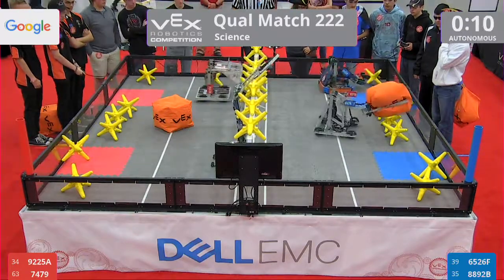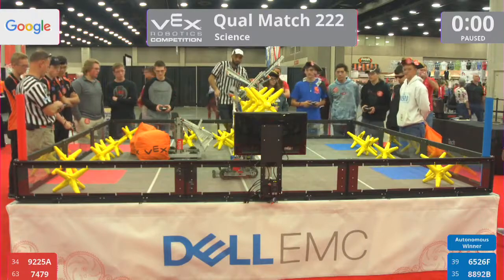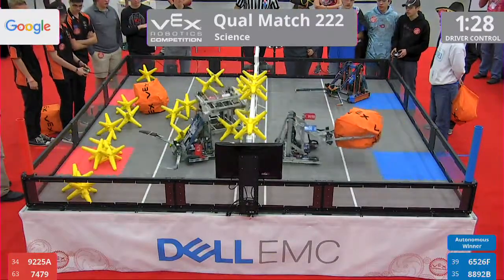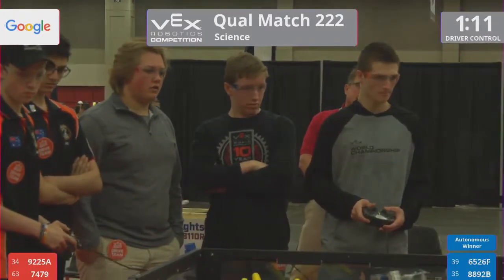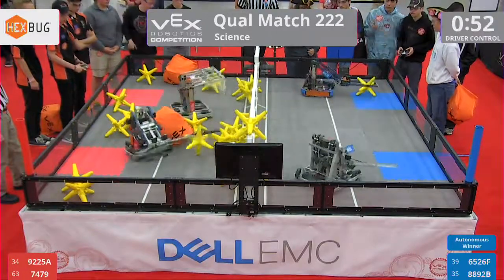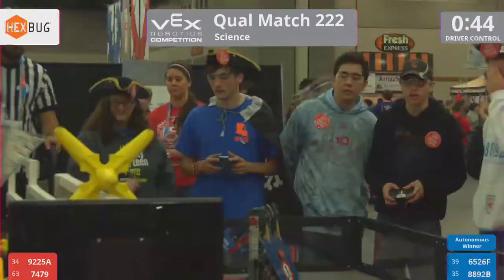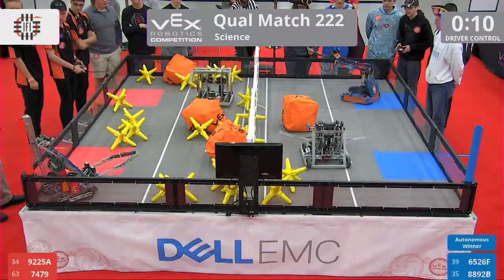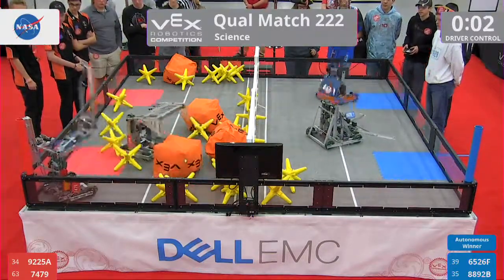2017 VRC Sci Q222 - 9225A 7479 vs 6526F 8892B - 2 to 43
Red - Score 2:
9225A (Wildcat A, White Plains High School, Anniston, Alabama, United States)

7479 (Terra Australis, Hillcrest Christian College, Clyde North, Australia)

Blue - Score 43:
6526F (Damien Spartan Robotics, Damien High School, La Verne, California, United States)

8892B (The Buccaneers, Delhi Charter School, Delhi, Louisiana, United States)